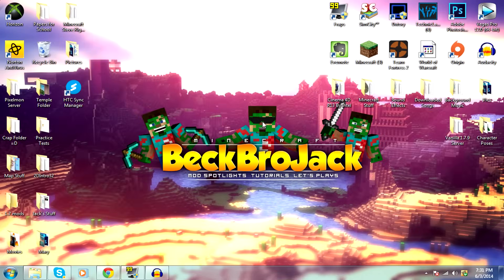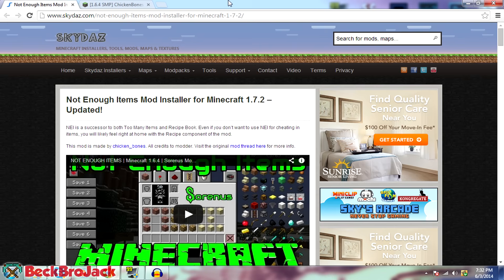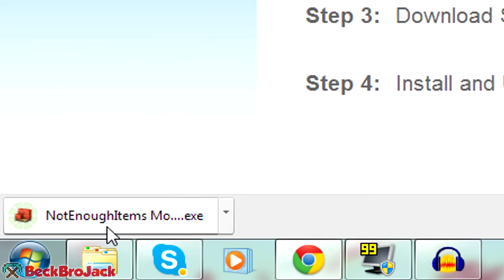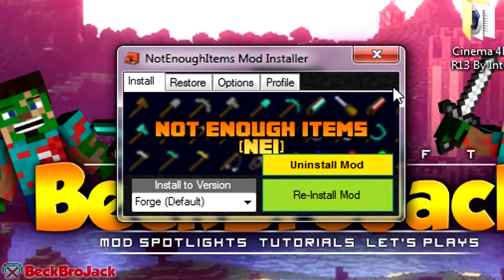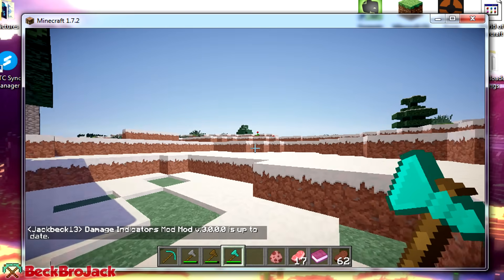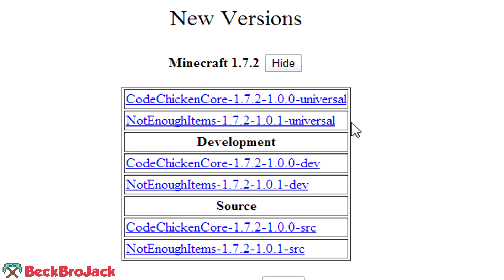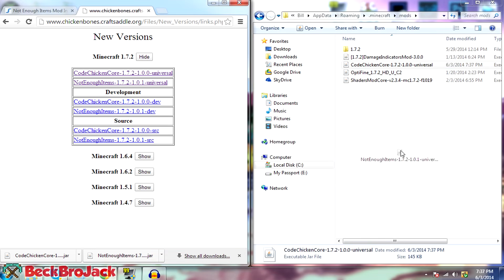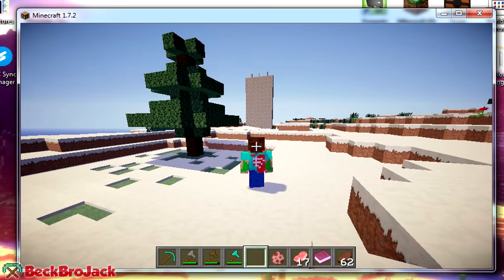How To Install Not Enough Items! (Minecraft 1.7.10) (Minecraft 1.8)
In this tutorial I will show you two different methods for installing Not Enough Items for Minecraft 1.7.2 and Minecraft 1.7.10.
Minecraft Username► Jackbeck13
Skype► BeckBroJack